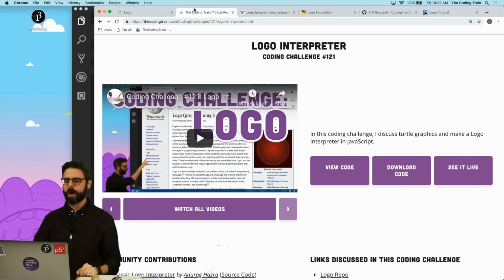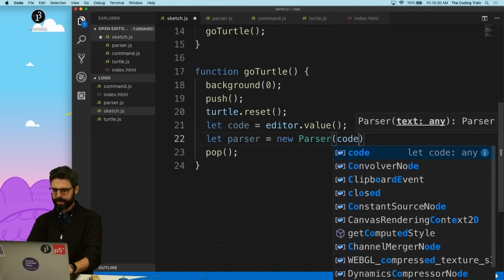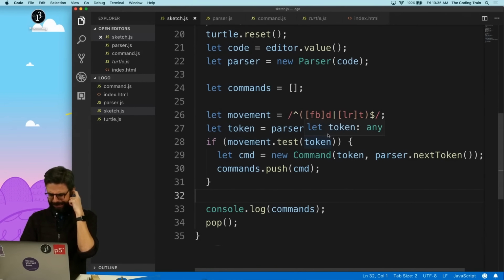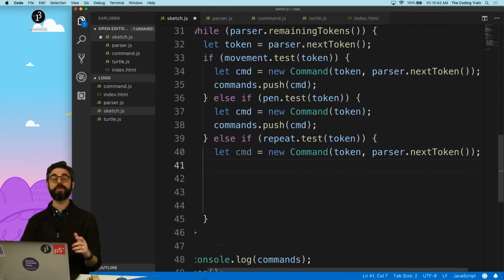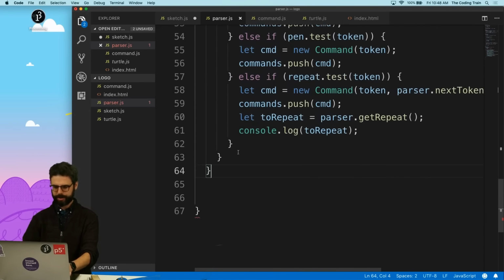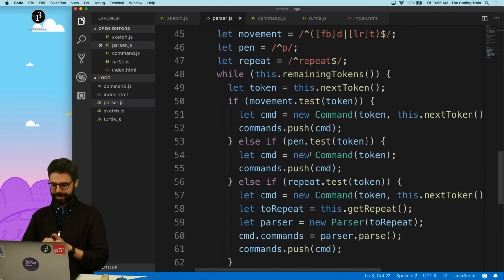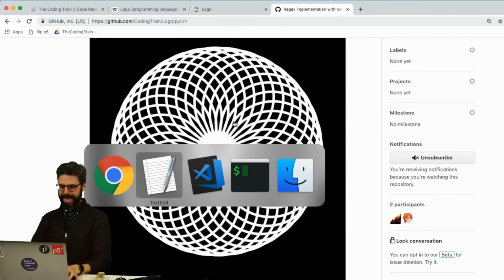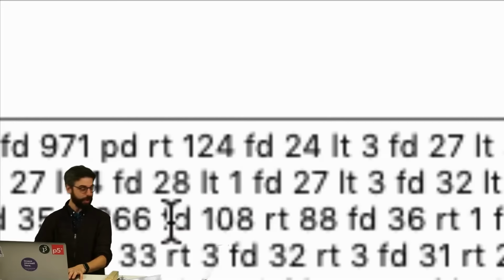Coding Challenge #121: Logo Interpreter Part 2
In this coding challenge, I discuss turtle graphics and make a Logo Interpreter in JavaScript. Code

Timestamps:
0:00 Introduction and recap of the first part
2:17 To the white board!
4:45 The parser class
5:20 The command class
7:10 One character at a time
9:00 Skipping the space
10:00 Using regular expressions
14:55 Checking the list of commands
17:00 The repeat command
27:12 It works! Let's discuss why
30:50 Execute the commands
35:18 Testing the interpreter and debugging
39:50 The Coding Train Logo in Logo!
41:11 Things you can do